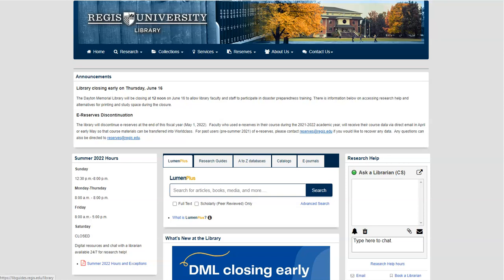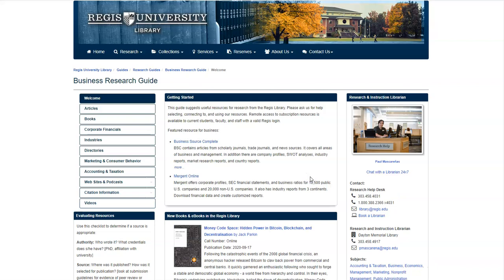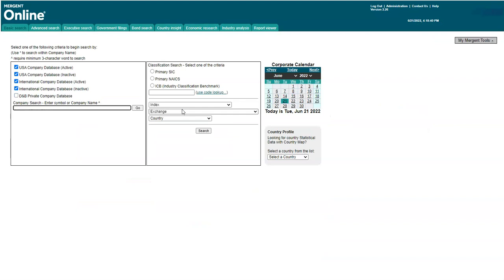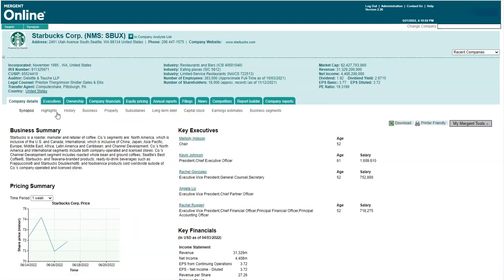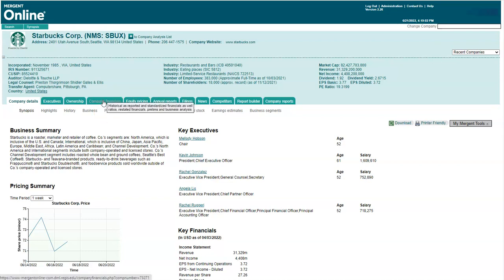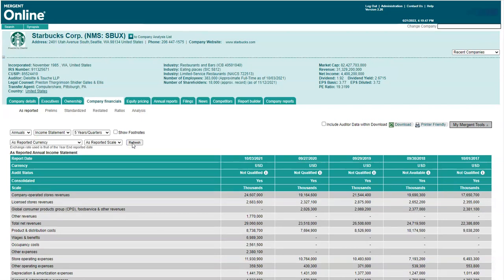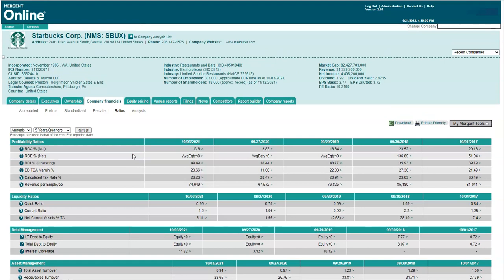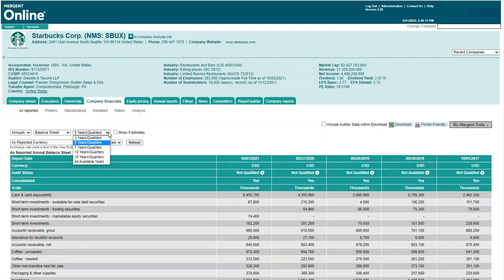How Do I Find Company Financial Information?